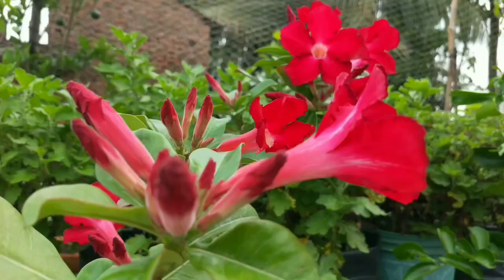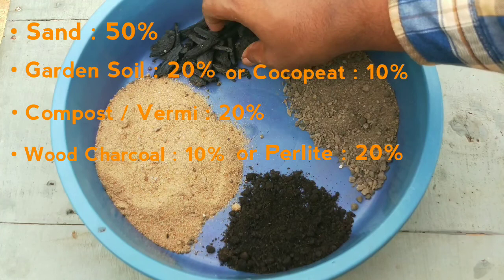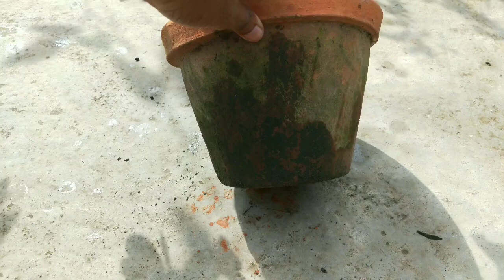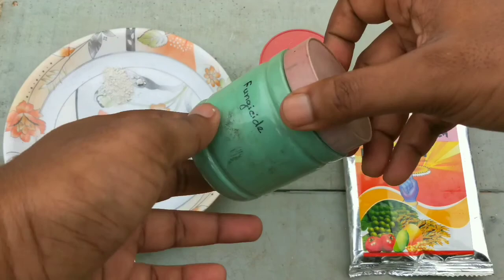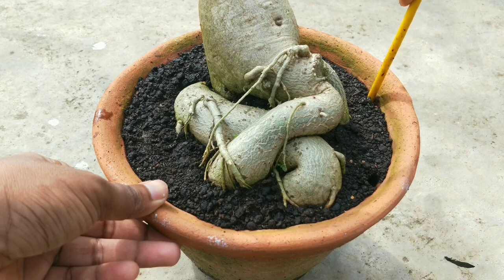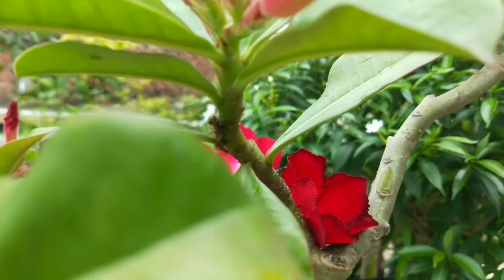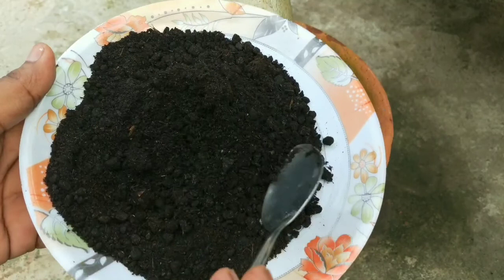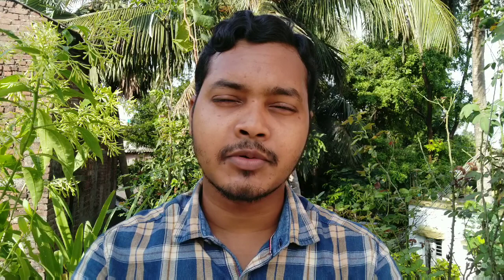How To Care Adeniums In Rainy Season | Get Maximum Blooms In Adenium | Best Fertilizer For Adenium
Channel Name: Gardening Escape

In this video I've tried to choose most important factors that cause a headache for home gardeners. Adenium Care starts way before it is planted. A good planning gets half of your job done. Plan about where you want to grow them, how you'll care them, what you'll feed them and last but not the least where you want to keep them if you have just a little space or balcony. Lets start with caring adeniums in moonson. I'll upload more videos about adeniums later on.  Thank you so much guys. Stay Fit & Stay Healthy. 💚💚

• MY OTHER VIDEO LINKS :

1. Climbing Rose Care -

2. Lemon Plant Care & Full Guide -

3. Fruit Tree Air Layering -

4. Aloevera Plant Care -

5. Mealybugs Control -

6. Night Blooming Jasmine Care & Full Guide-

7. All Spice Plant Care In Pot-

8. Hydroponic Ginger In Growbags-